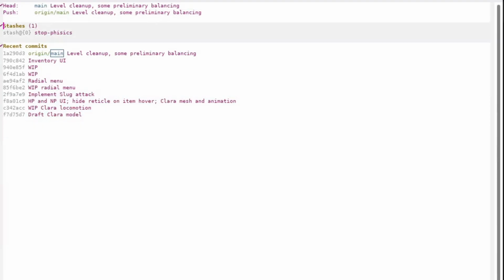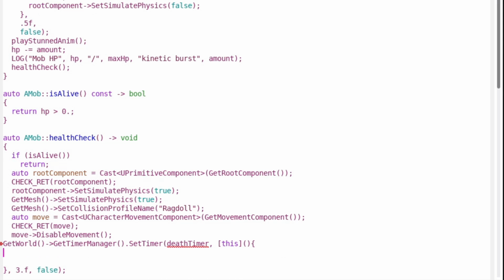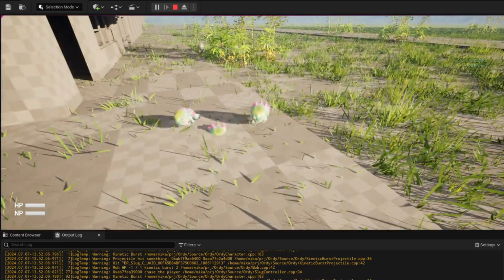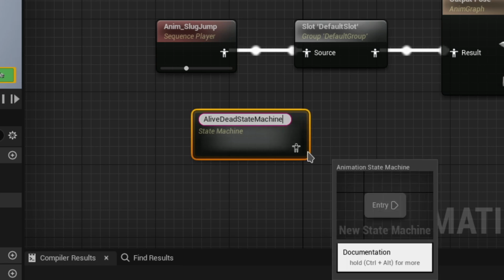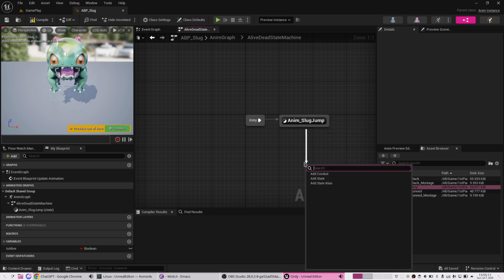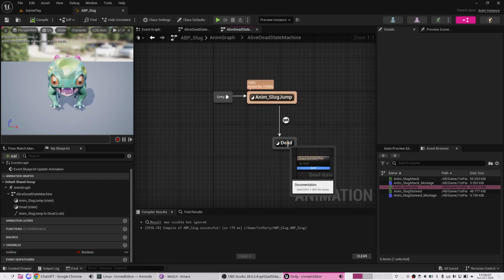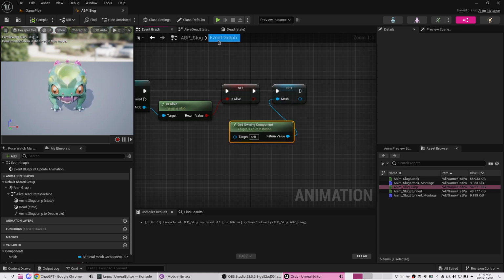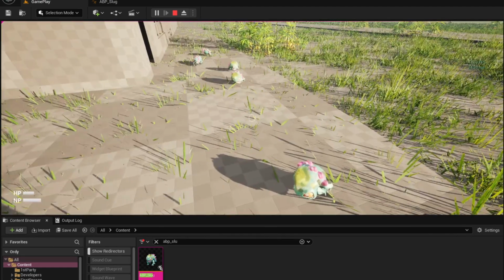🌸 How to stop ragdoll death animation after 3 seconds | Unreal Engine 5